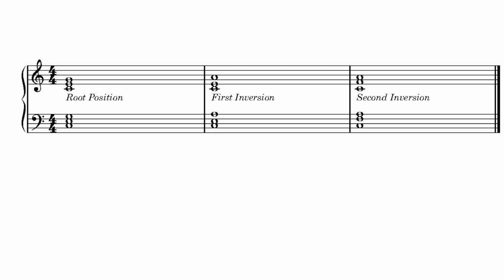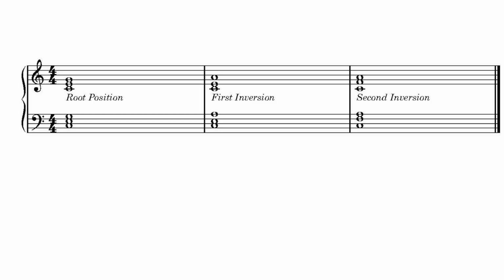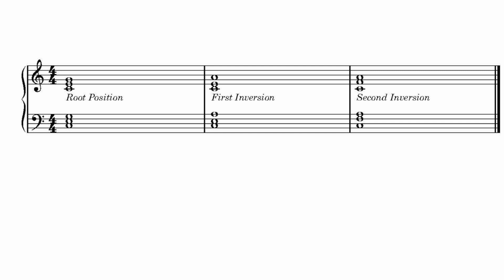The SMOOTHEST Chord Progression Exercise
Use the smoothest chord progression exercise ever to help you learn inversions and play smoothly!